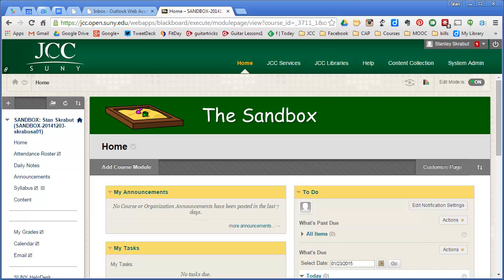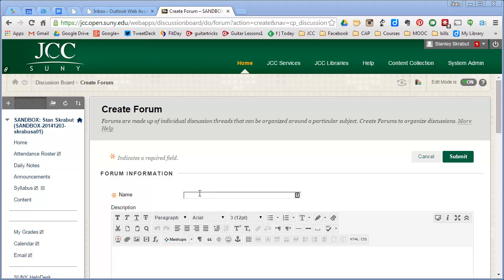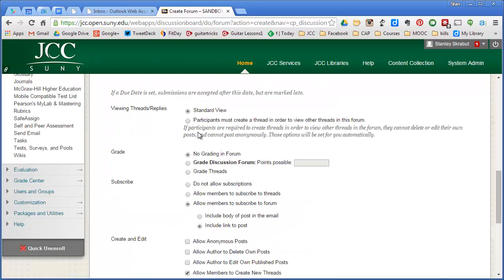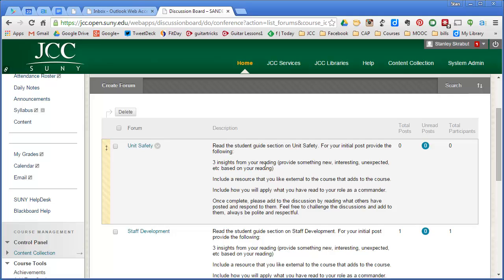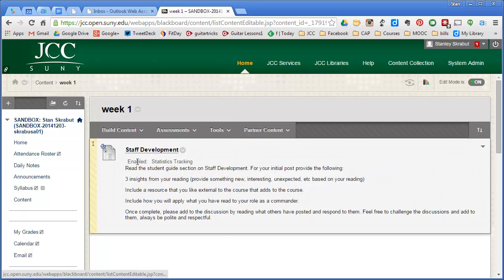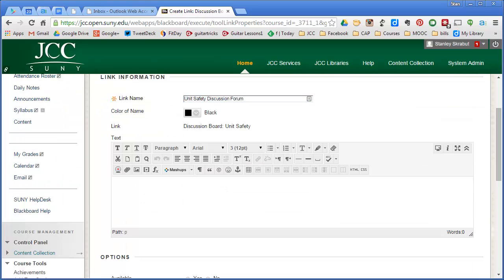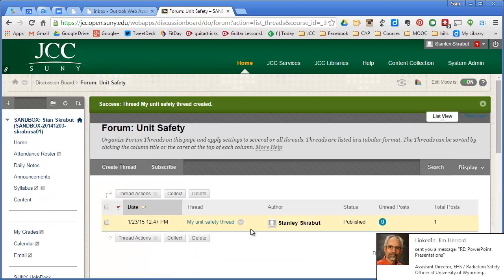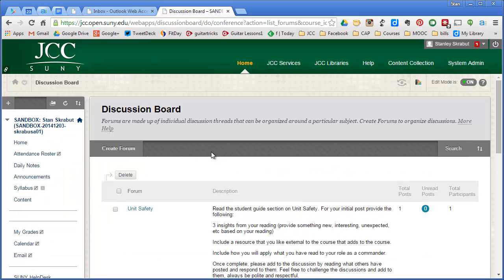Creating a discussion forum and adding it to a Blackboard course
Here is a video demonstrating how to create a Blackboard discussion forum and adding it to a course.